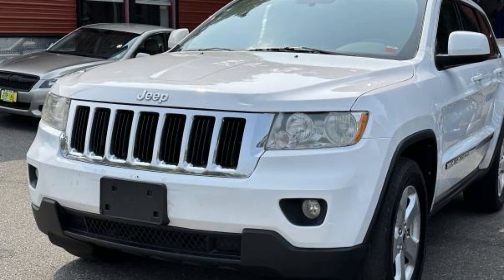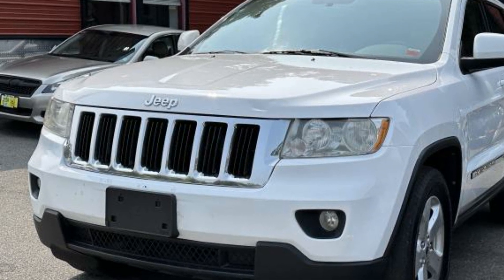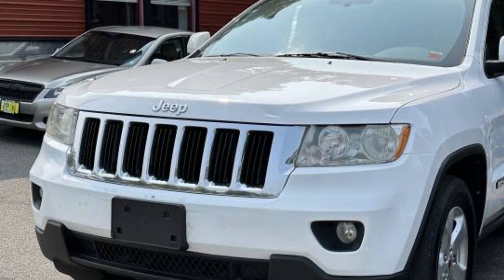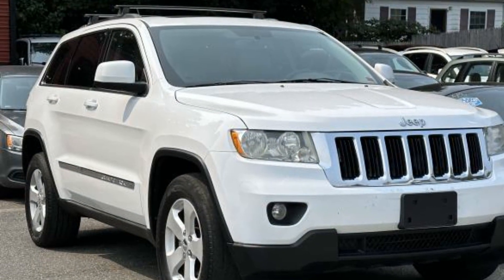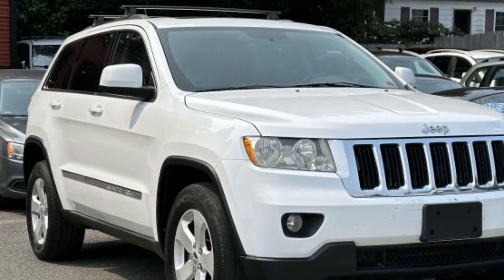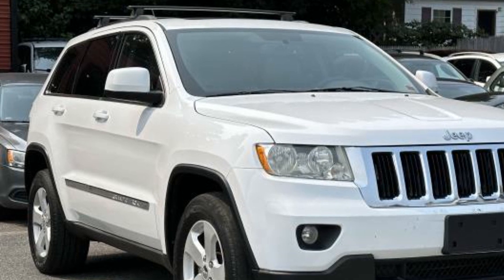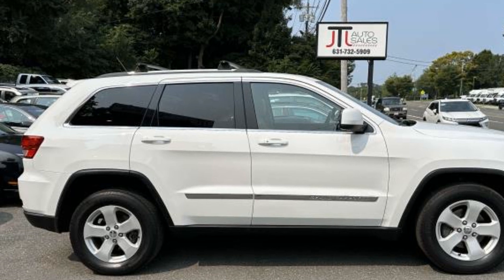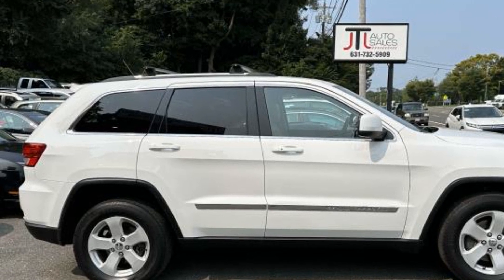Used 2013 Jeep Grand Cherokee Laredo 1C4RJFAG5DC541648 Selden, Coram, Centereach, Smithtown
2013 Jeep Grand Cherokee Laredo 1C4RJFAG5DC541648 Video

This 2013 Jeep Grand Cherokee Laredo 1C4RJFAG5DC541648 is full of phenomenal features such as: